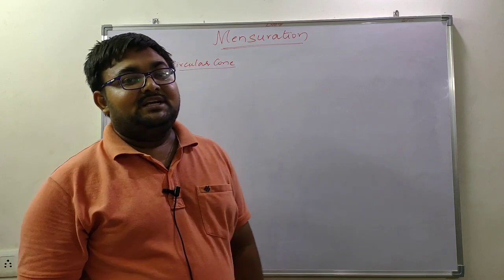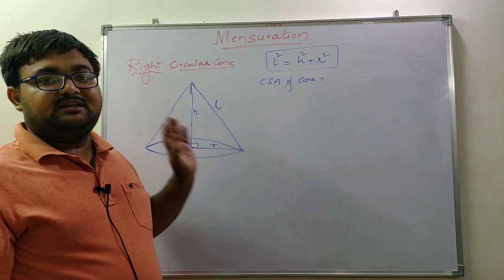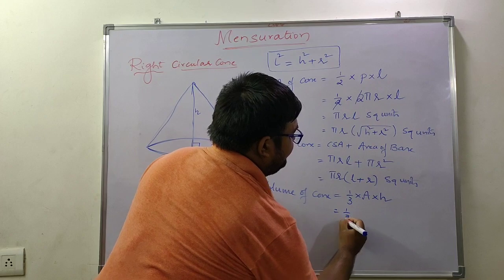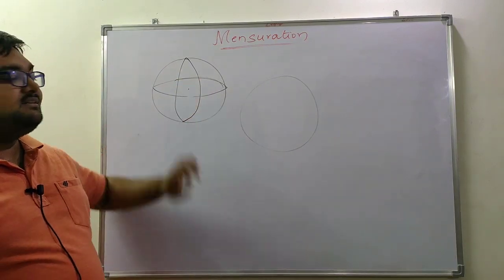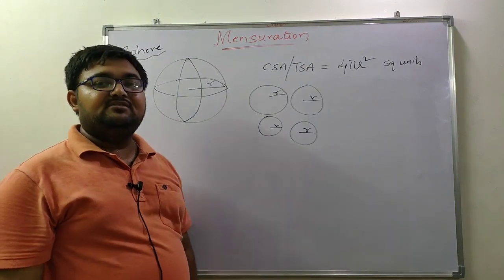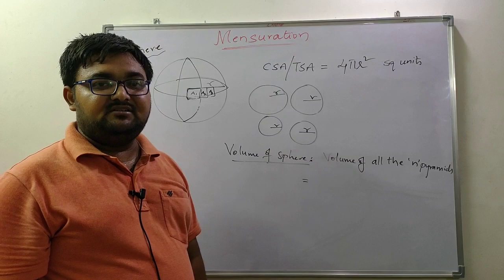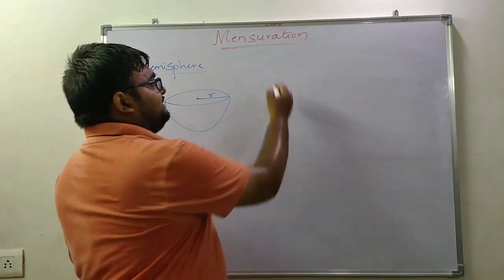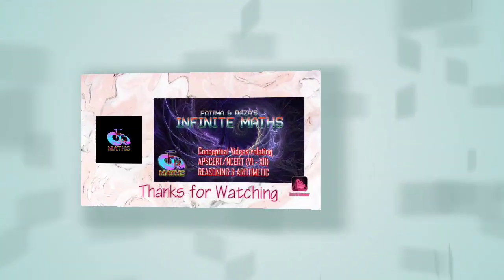Mensuration | Concept of cone, Sphere , Hemisphere | Class 9,10 & All competitive exams